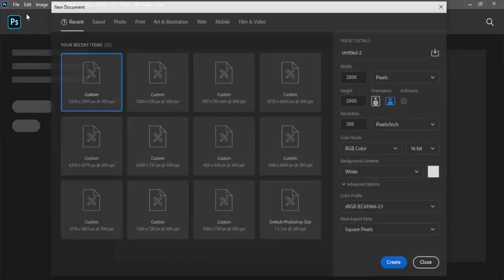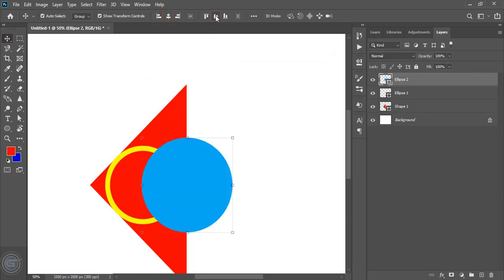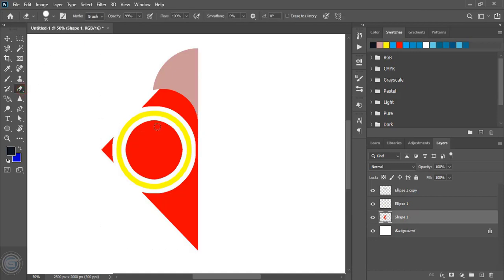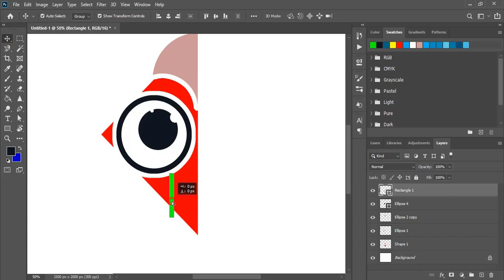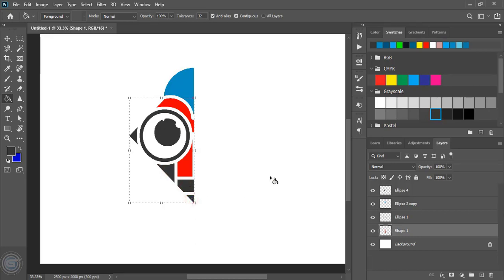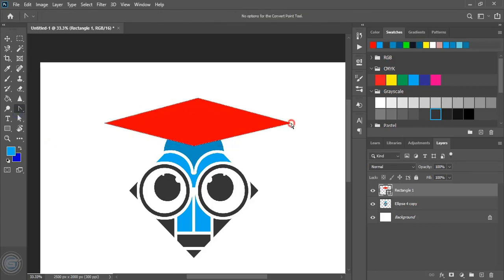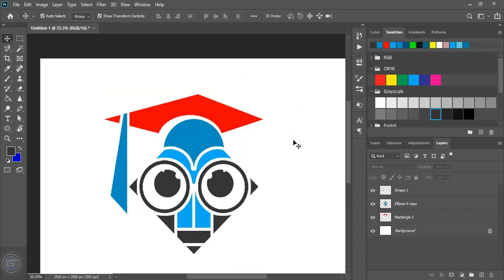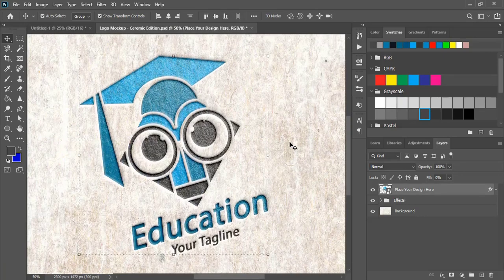Logo Design Photoshop Tutorial | How to Create Professional Logo Design in Photoshop cs6 and cc 2020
Download Mockup file